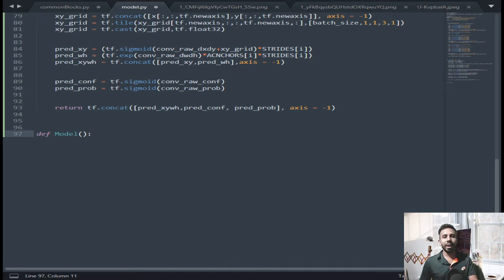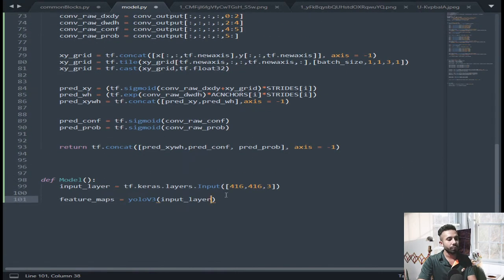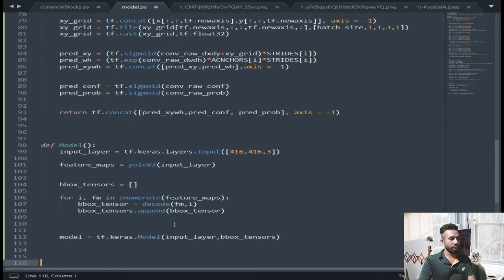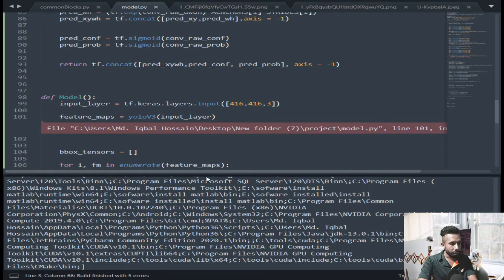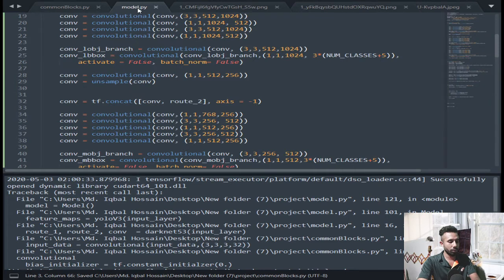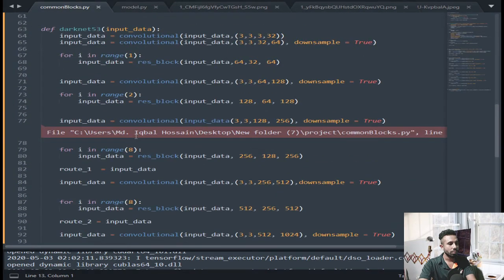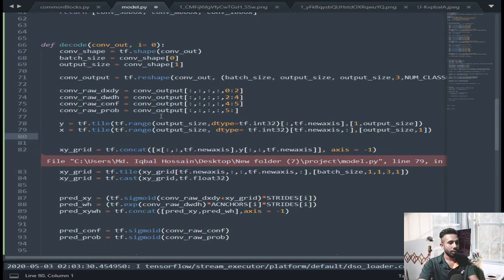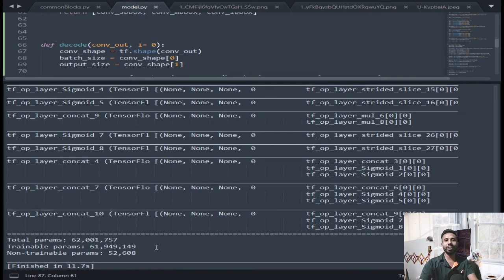Part 6| Custom YoloV3 Object Detector Algorithm Implementation with Python Scratch and Tensorflow 2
P.C: Watch from the part1 for better understanding.

Object detection with yolov3 algorithm using Tensorflow-2

Prerequisites
This project is written in Python using Tensorflow 2.0 (deep learning), NumPy (numerical computing),  OpenCV (computer vision) and absl (flags) packages

Hey guys and welcome back, so in this video I'm going to show you how to implement Yolo V3 Object Detection using tensorflow on Windows 10. We'll walk through everything from requirements to setup, then all the way to executing the CNN. Now we are not going to go through the theory as I mentioned earlier, this will just be hands-on practical tutorial to get you up and running.

Just be aware that I have not been able to train YoloV3 on Windows, but this turned out to be a blessing in disguise as I now use a new workflow called Supervisely. I will show you how we can use this new workflow for annotation, to training as well as data augmentation. But for now lets get started with the execution of Yolo V3

If you want to skip this video of image scraping and annotation, you can go over the github repo, and download the annotated dataset.